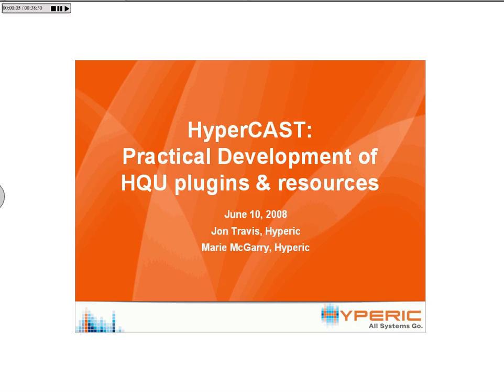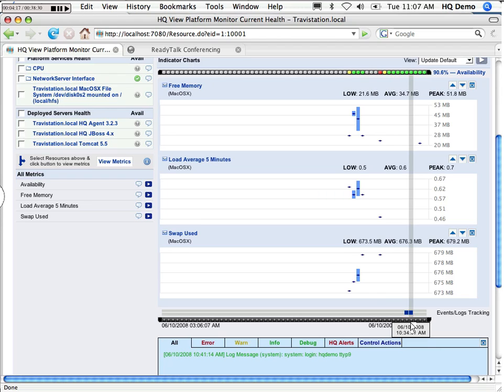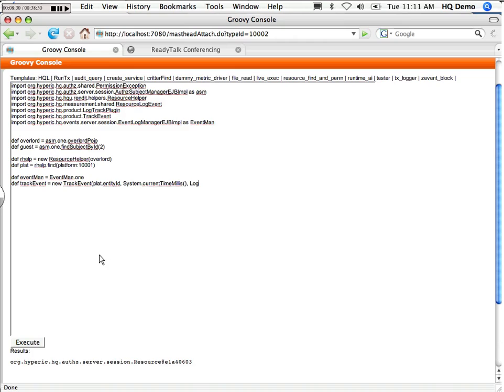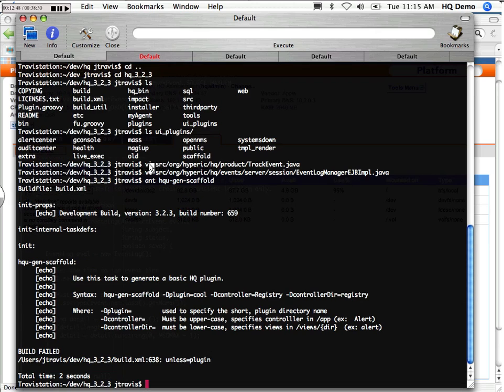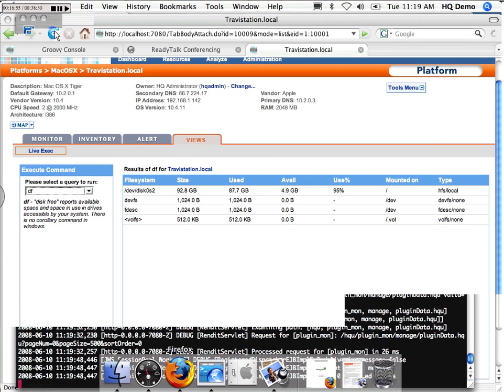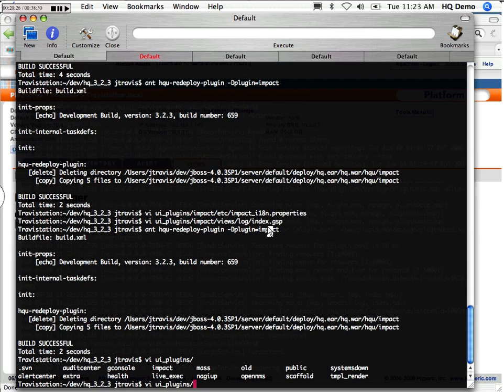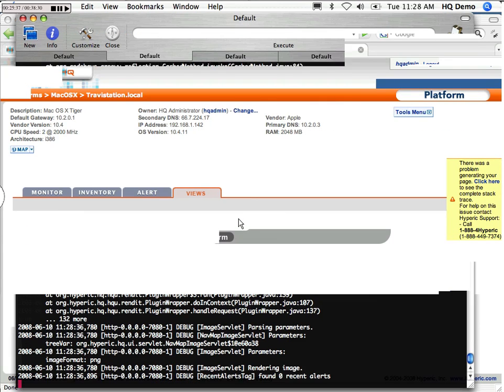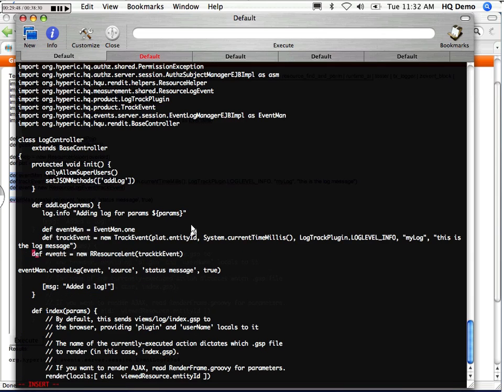Practical Development of HQU Plugins & Resources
Hyperic's Jon Travis takes us through some practical (and quick!) development of new screens and functionality for Hyperic HQ. Documentation Manager Marie McGarry also goes through new documentation resources.